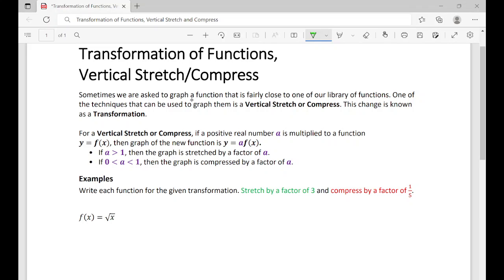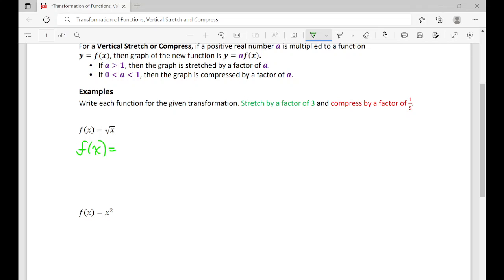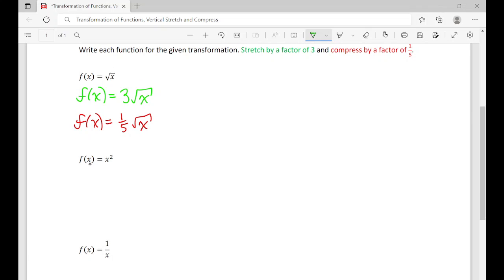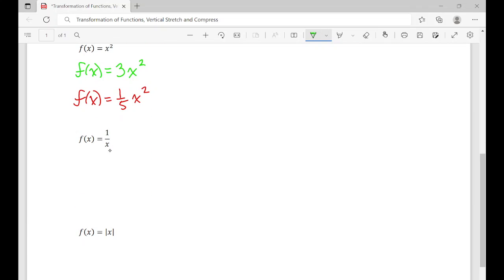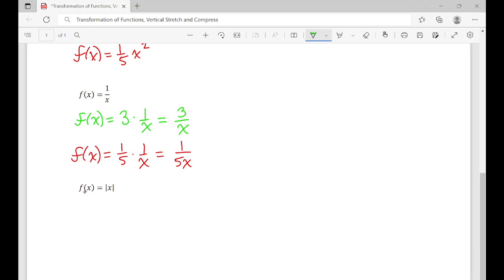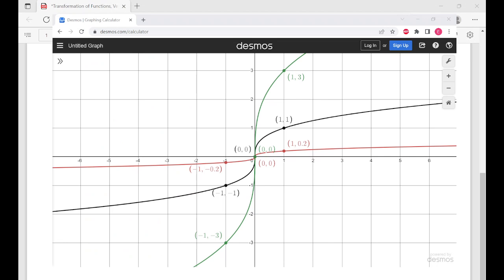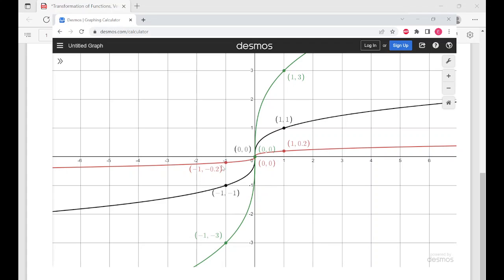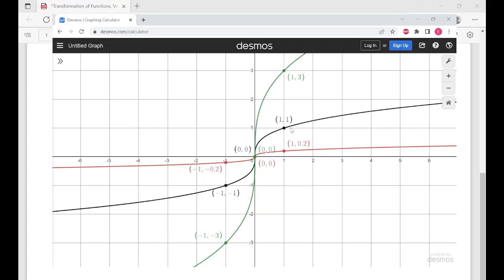Transformation of Functions: Vertical Stretch and Compress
A few examples of how a vertical stretch and compress will change a function. Along with a couple of examples of how a vertical stretch and compress will change a graph.